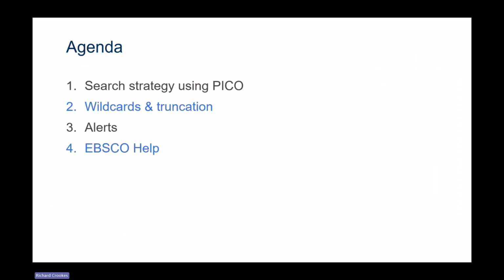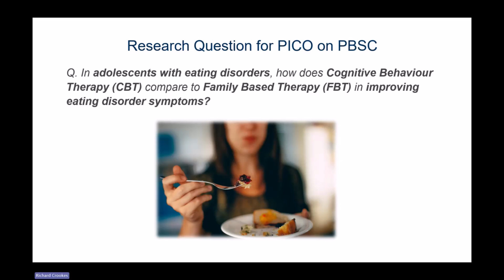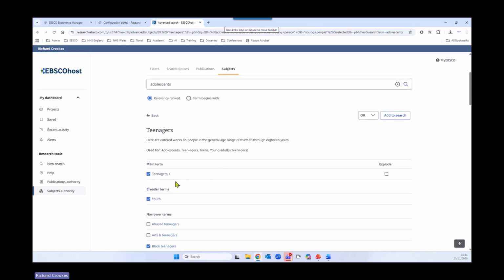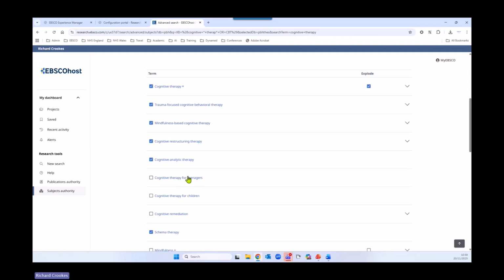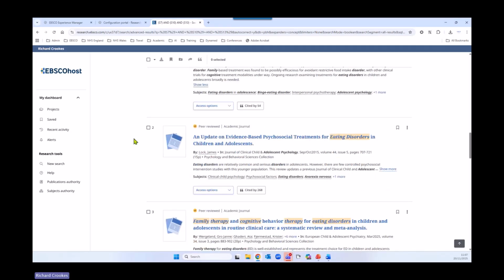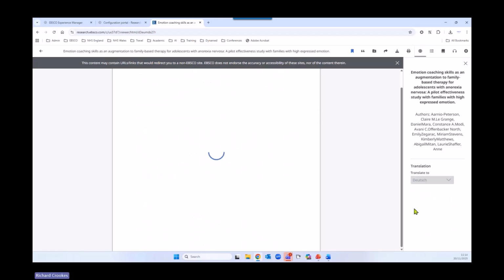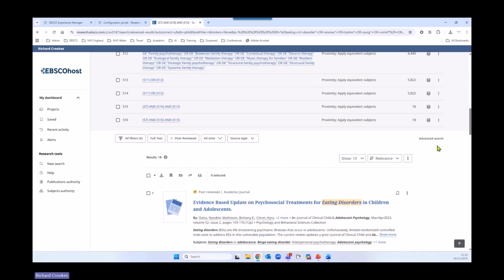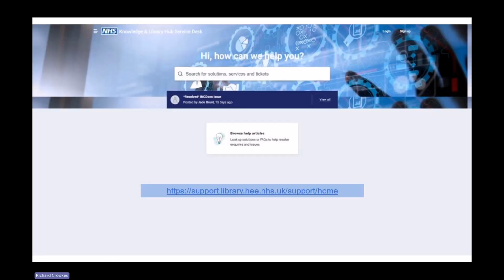Evidence Searching in Psychology & Behavioral Sciences Collection (PBSC)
This session demonstrates for library staff in NHS Englands, introduces and demonstrates the use of the PICO(T) (Problem/Patient, Intervention, Comparison, Outcome, Time) framework in searching the Psychology and Behavioral Sciences Collection (PBSC), a core EBSCOhost research database. This webinar shows how to create the strategy, apply wildcards, truncation and proximity operators and also set up search alerts to publications to keep current with the latest research.

Chapters:

0:00 Welcome & introduction
0:46 Agenda & Objectives
1:39 Overview of PBSC
3:02 PICO(T) Searching
5:24 Wildcards & Proximity Searching
8:52 Research Question
12:06 Live demo
54:18 Training & Support
56:16 Close